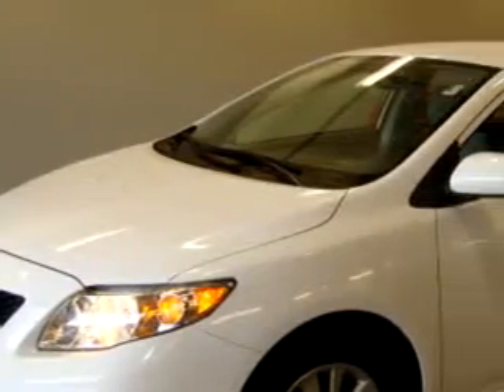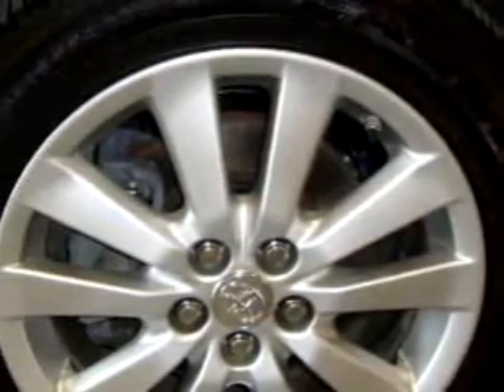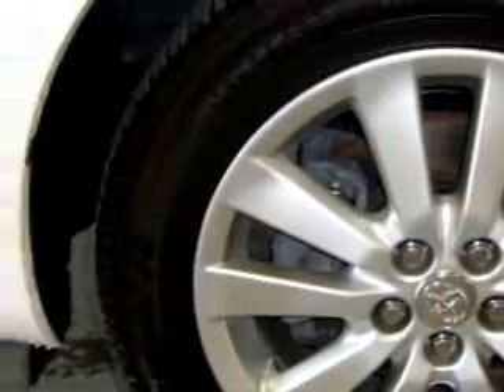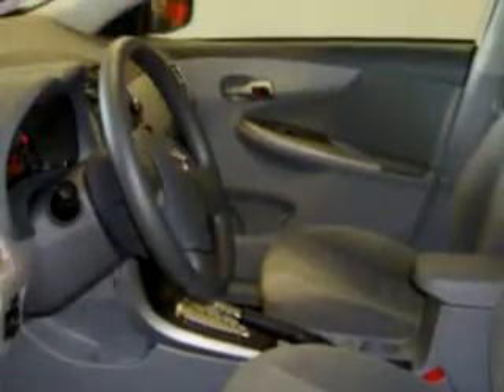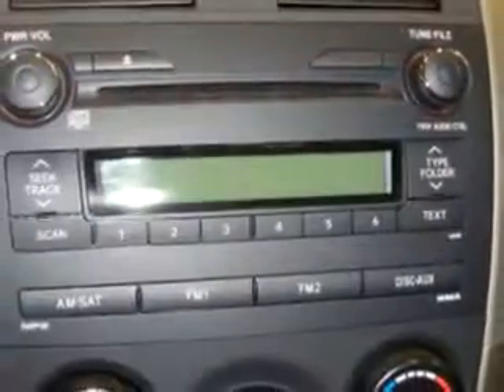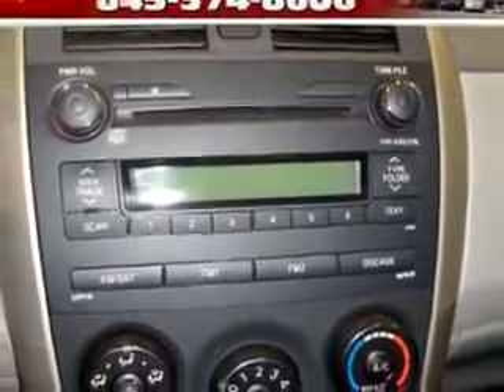SOLD - 2010 Toyota Corolla LE Johnstons Toyota New Hampton,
2010 Toyota Corolla LE- You will love this White 2010 Toyota Corolla LE, equipped with a 4 Cyl. engine and an automatic transmission with 21,277 miles. Enjoy an exceptional 34 miles to the gallon on this great car with features like Driver Side Air Bag, Passenger's Front Airbag, Tilt Steering Wheel, Cruise Control, CD Player in Dash, Tachometer, Air Conditioning, and much more. Enjoy the drive and have peace of mind in this 2010 Toyota Corolla LE. See us at Johnstons Toyota today!

Miles-  21,277

VIN- 1NXBU4EE7AZ175389

Johnstons Toyota

5015 Route 17M